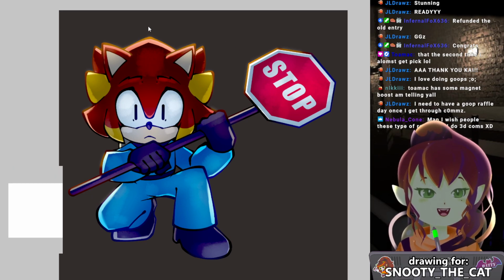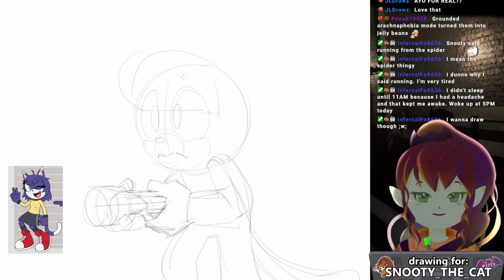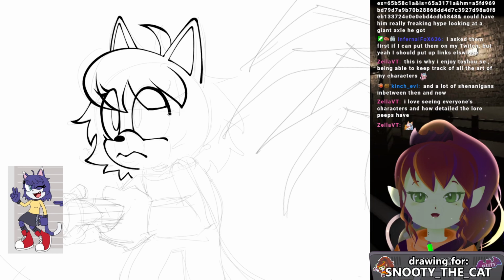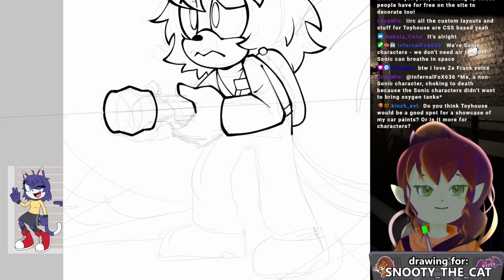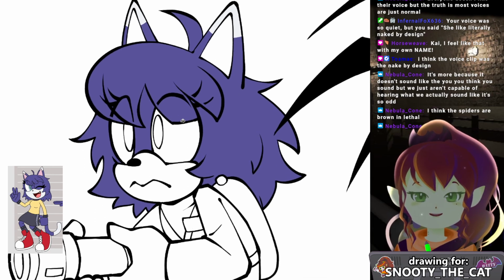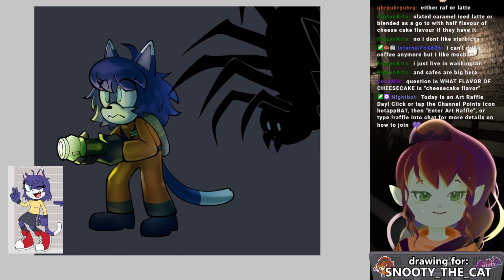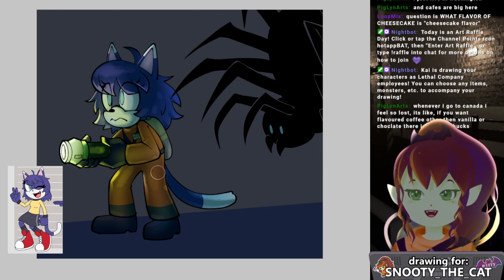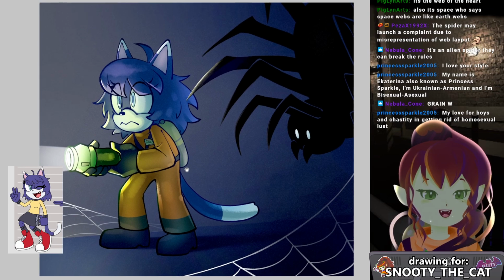Drawing Snooty the Cat | Lethal Company theme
Drawing for: Snootythecat